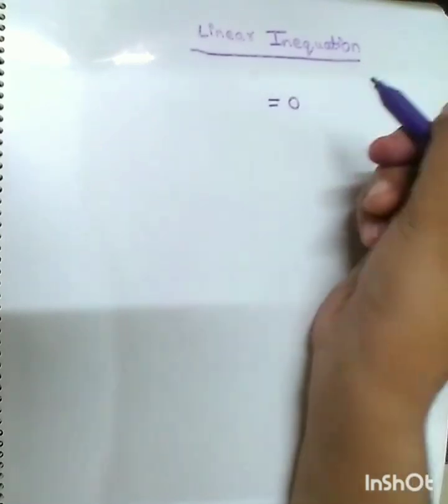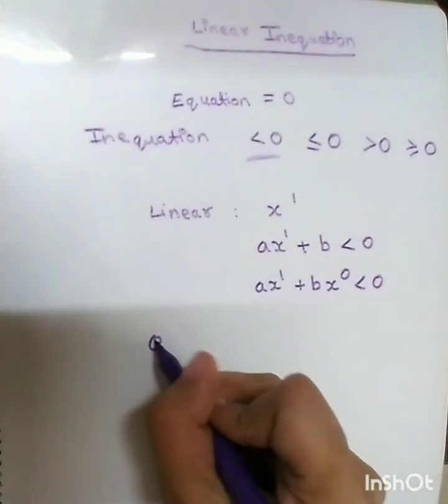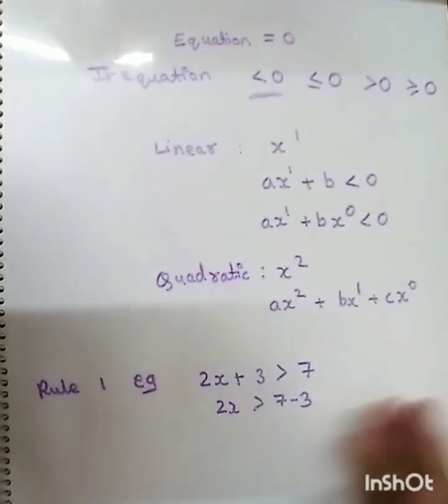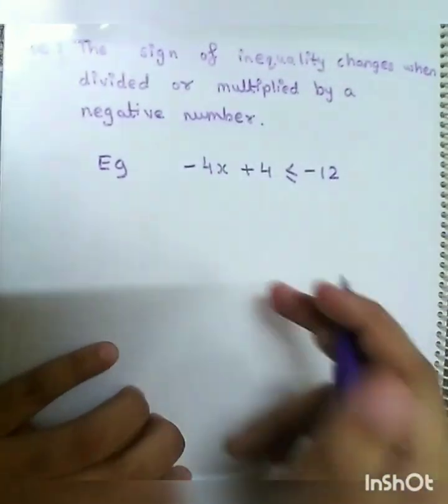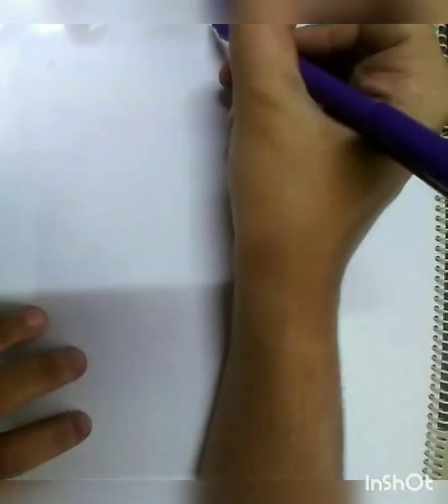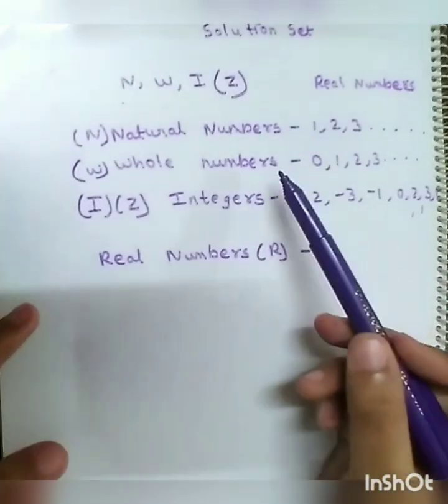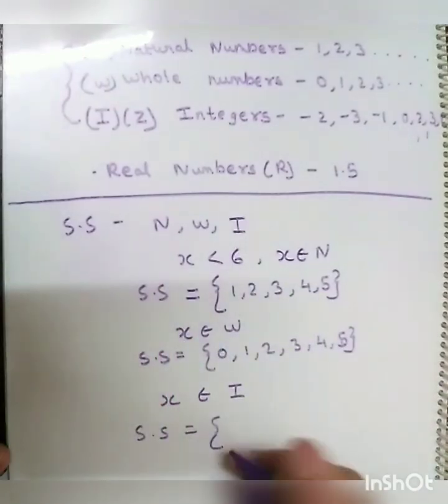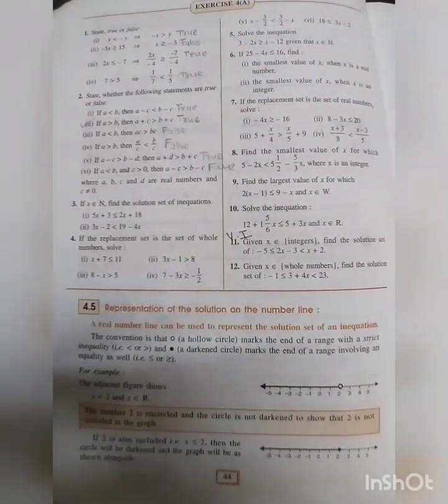HOW TO SOLVE LINEAR INEQUATIONS ICSE CLASS 10 MATH CHAPTER 4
In this video I have given a brief introduction of Linear Inequations chapter.